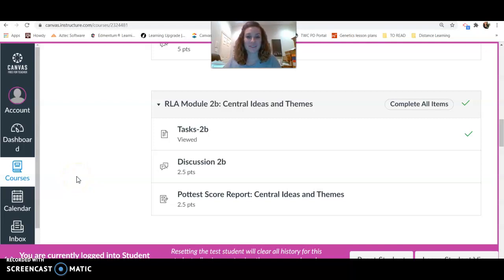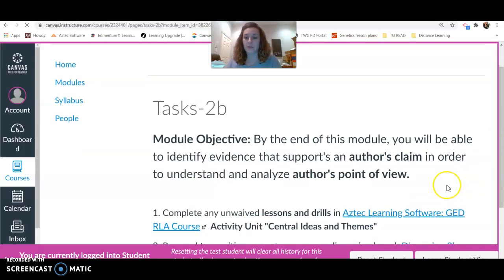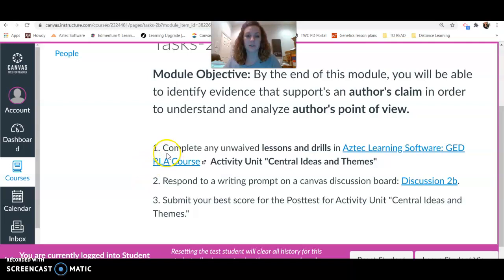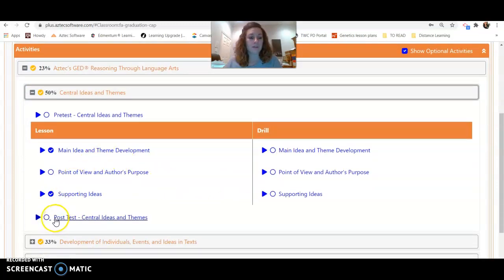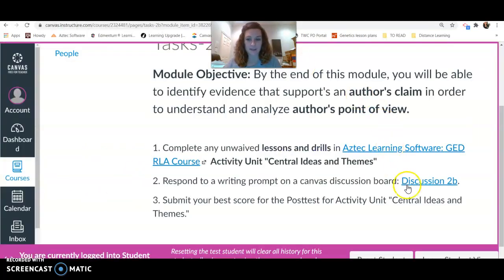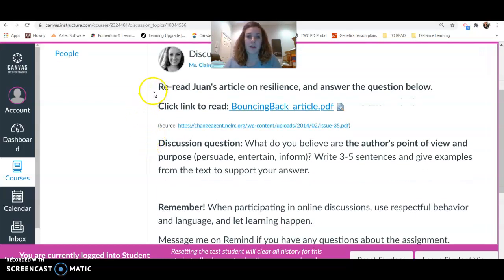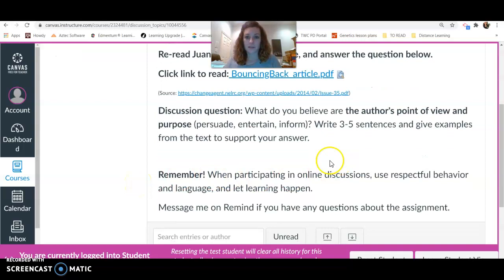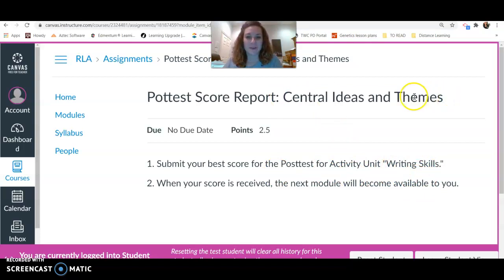RLA Module 2b